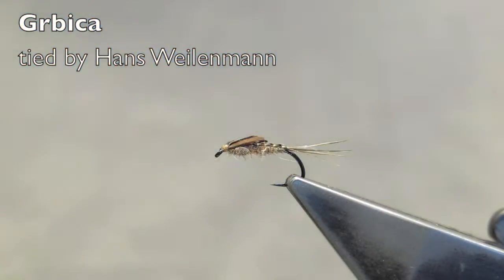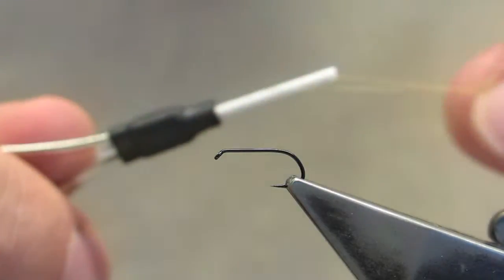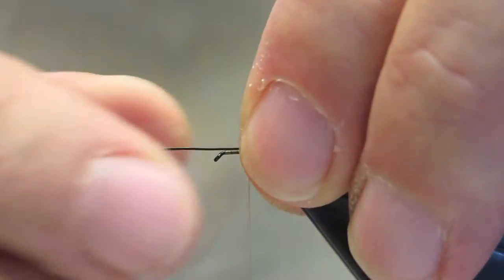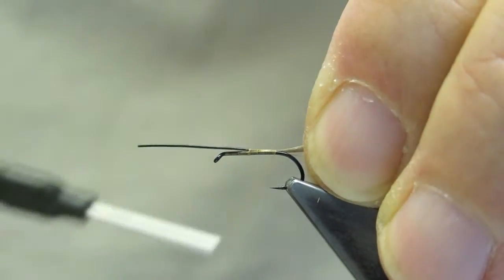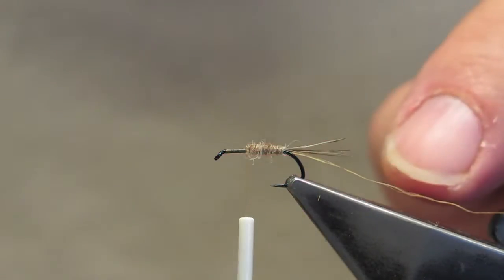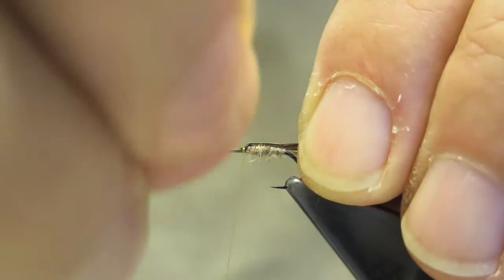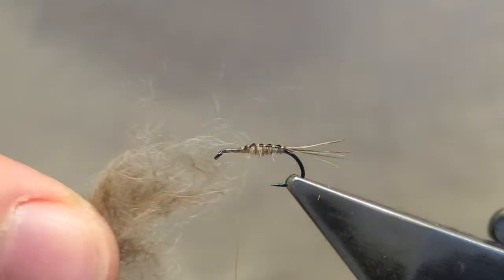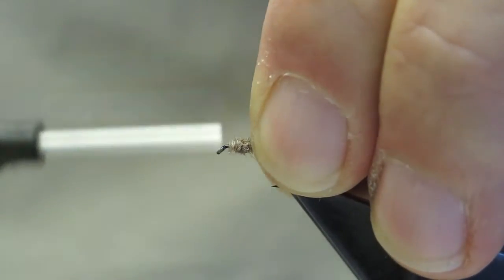Grbica - tied by Hans Weilenmann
Grbica
Hook: Tiemco 102Y #11-19
Thread: Benecchi 12/0, tan
Rib: Thread tag end
Tail: Boar bristle (or hackle barbs)
Abdomen: Mole, dyed brown; hare, cream - 1:2 ratio (or color of your choosing)
Shellback: Duck (or turkey) biot
Thorax: Mole, dyed brown; hare, cream - 2:1 ratio (or color of your choosing)
Wingbuds: Duck (or turkey) biots